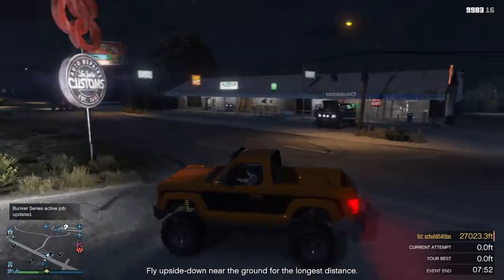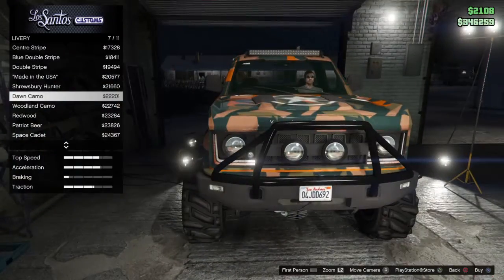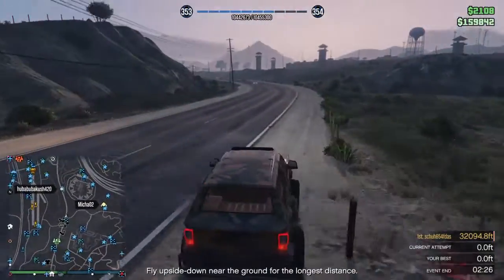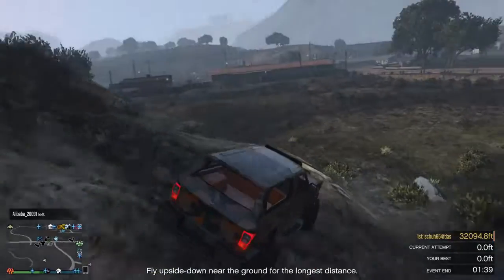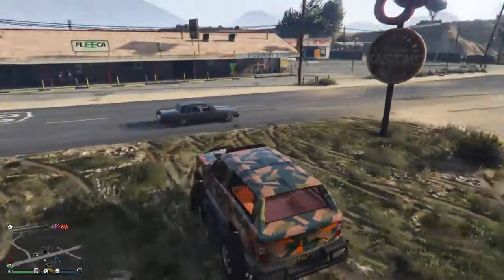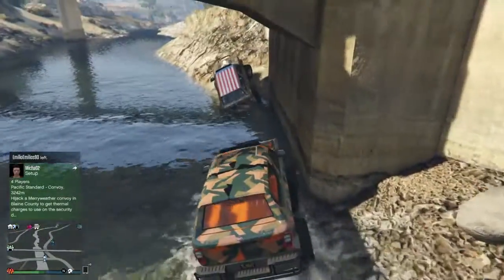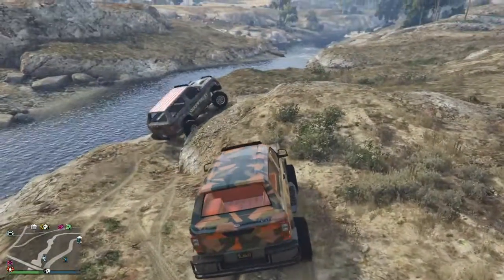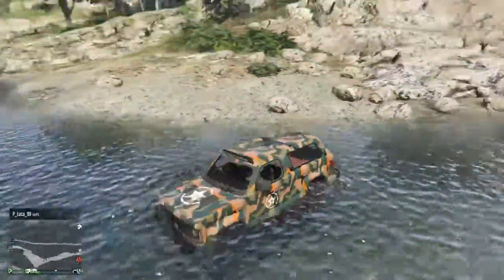Vapid riata showcase | Grand Theft Auto V